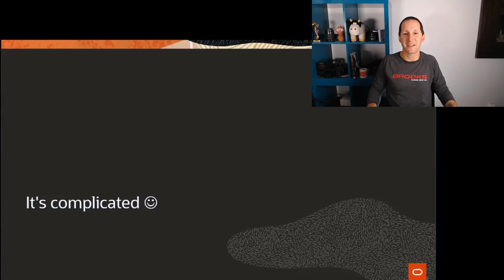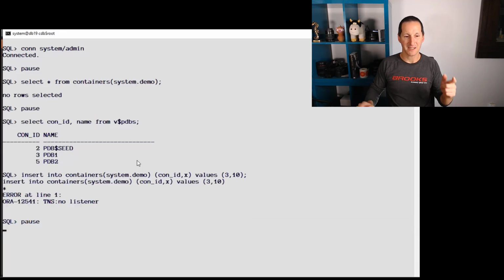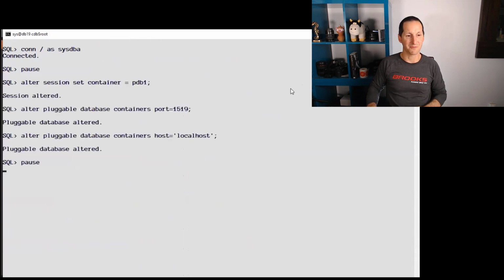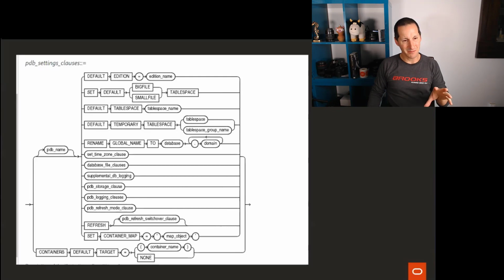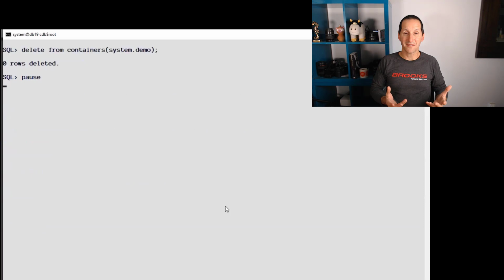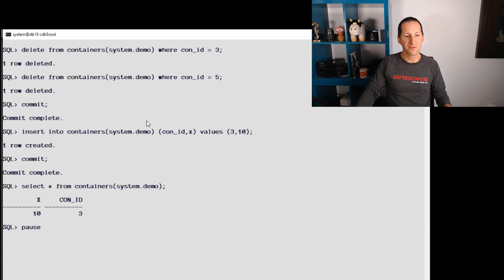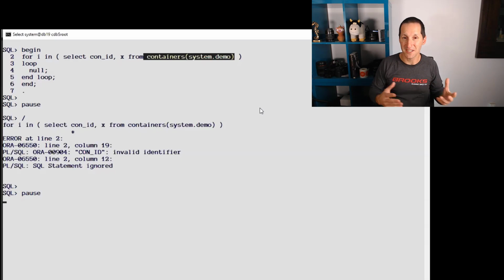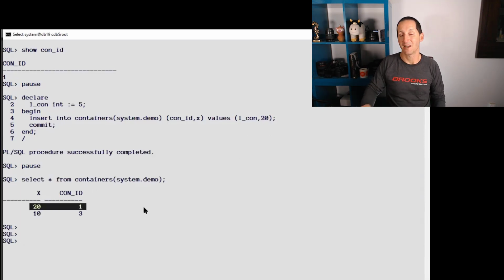The CONTAINERS clause ... behind the scenes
In a multi-tenant world, how do you avoid the inconvenience of running the same query across all of those pluggable databases? There might be tens or hundreds or thousands of them. The CONTAINERS clause lets you access common objects across a set of pluggable databases, but there are a couple of settings you need to get them to work...